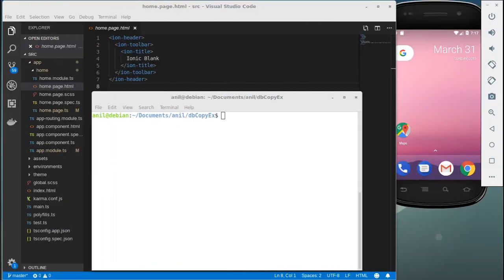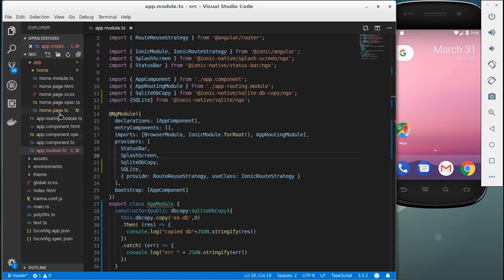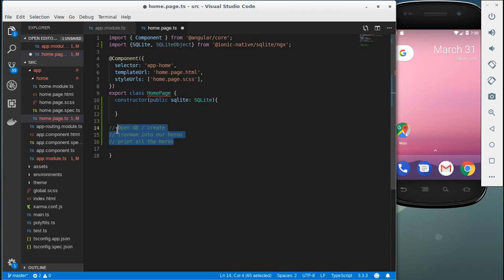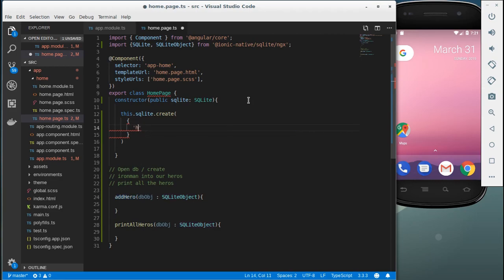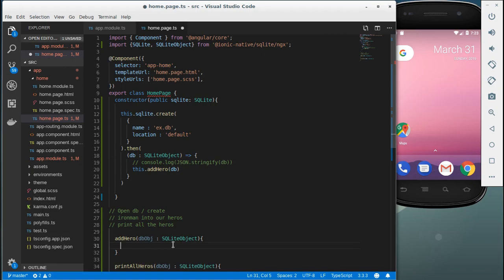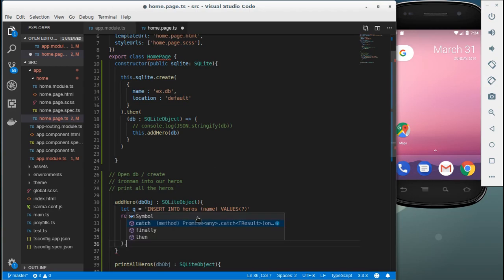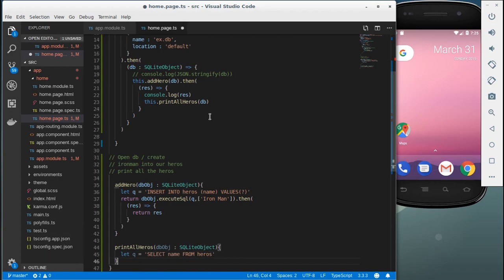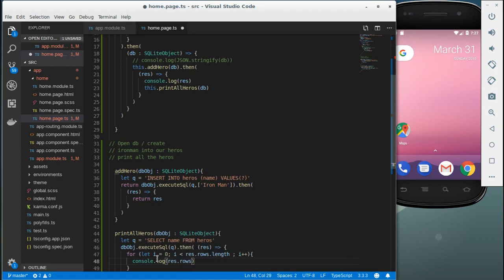Ionic 4 for Beginners : SQLite Queries & Pre-Populated Database - Part 2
In this video I will show you how to run queries on the pre-populated database